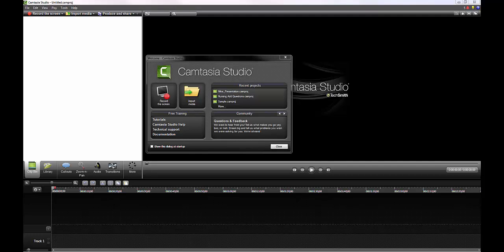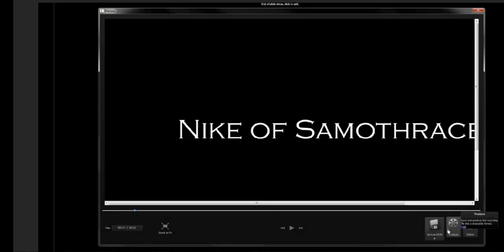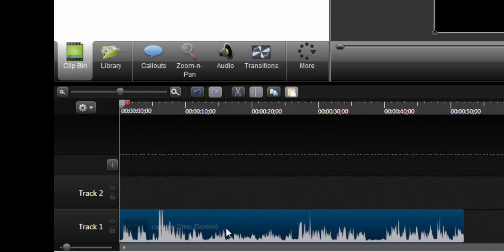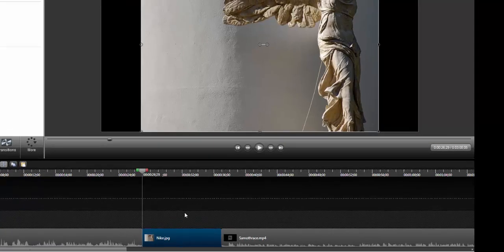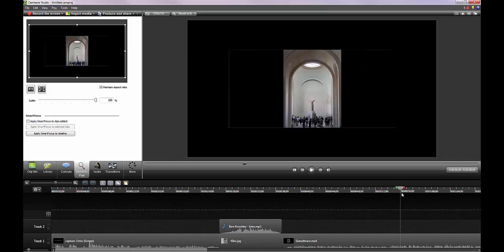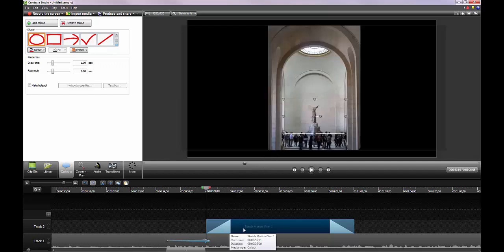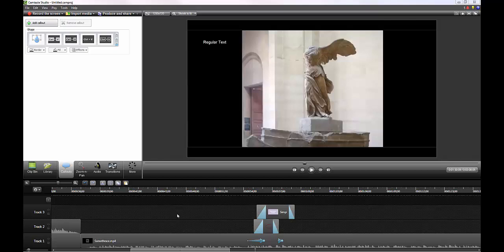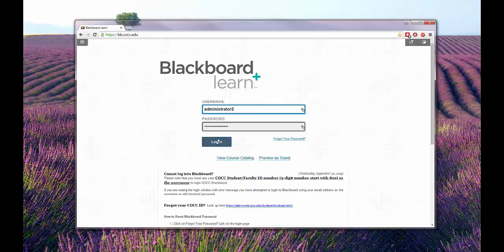Using Camtasia Studio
This webinar covers the basics of using Camtasia, including how to record your screen, import video clips to your time line, make minor edits to playback, use call outs, and save your presentations for various uses. We recommend applying for a free Camtasia license through the eLearning Department prior to attending, so that you can follow along at home.

Concepts covered in webinar:

0:00-8:00 - Recording your screen and starting a new project
8:01-21:00 - Importing and inserting media and using the timeline tools to edit clips
21:01-40:30 - Editing audio, Zoom and Pan, Transitions and Inserting Callouts
40:31-47:00 - Producing your video and uploading into Blackboard with Kaltura